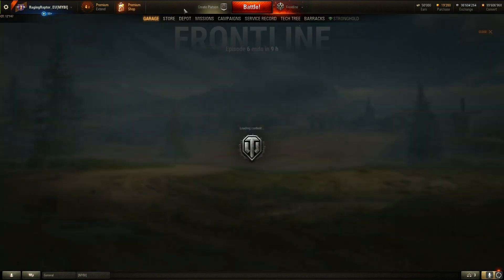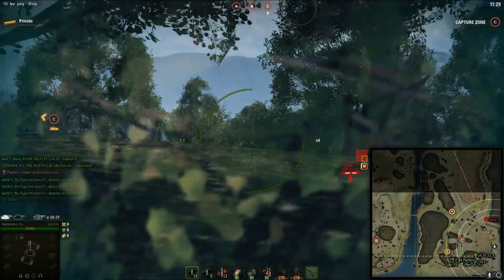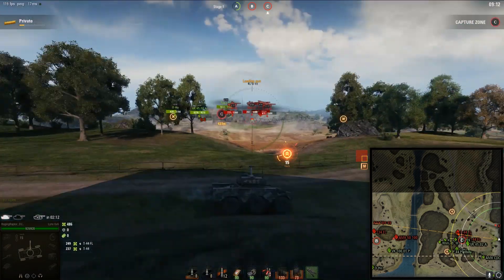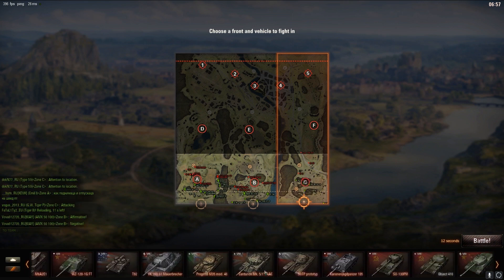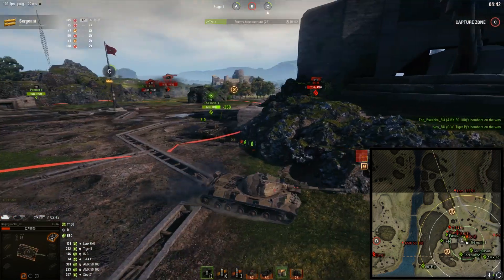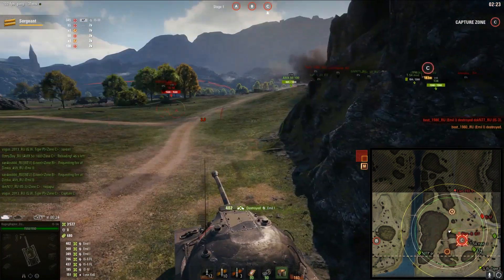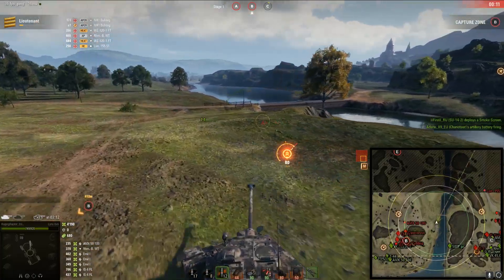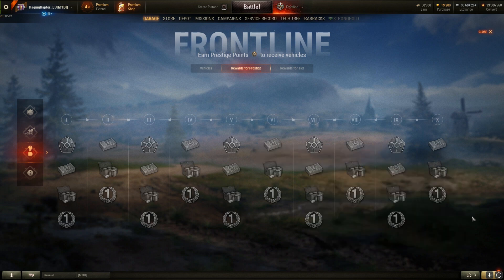World of Tanks: One Round of Frontline on CT 1.4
One round of ( sadly trash team) frontline on the testserver for 1.4 :)